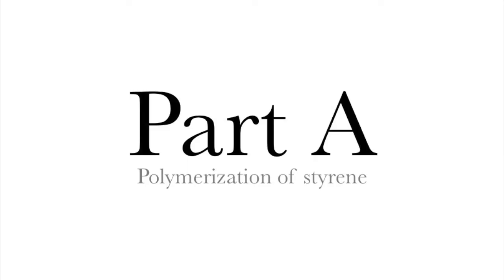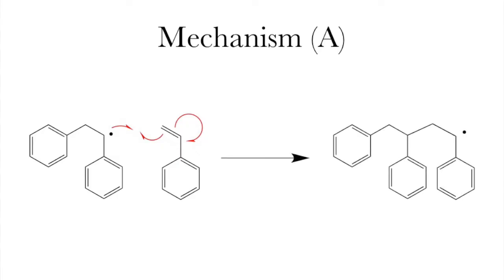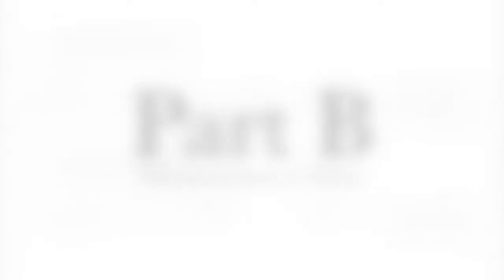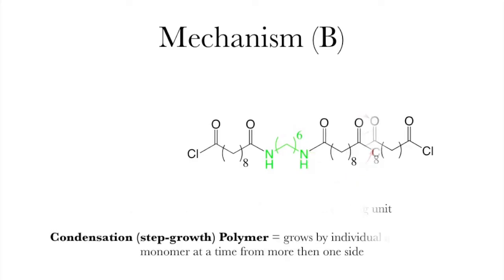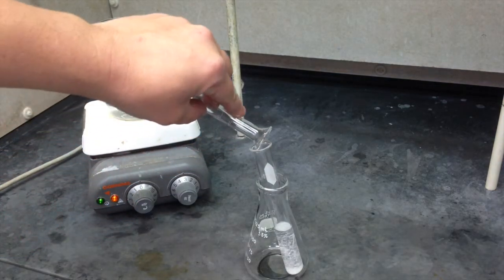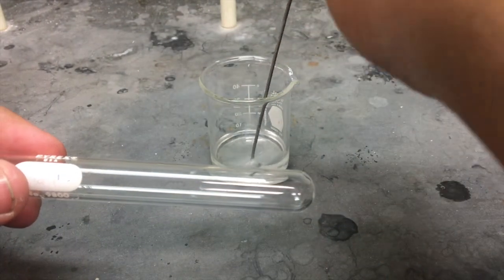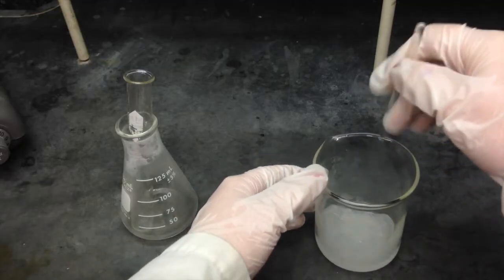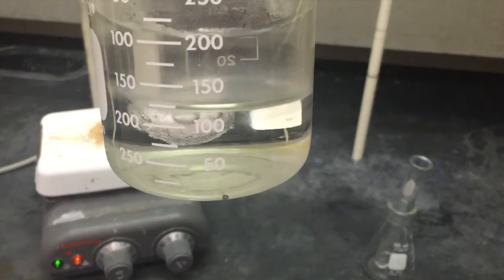polymers (styrofoam & nylon)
2nd Semester Organic Chemistry Lab

Ref:
Chem 334 lab manual fall 2016
L.G. Wade, Organic Chem 8th